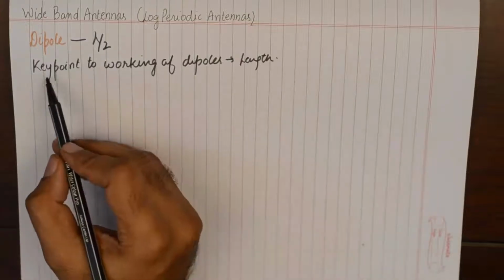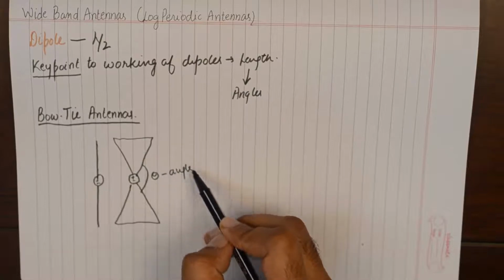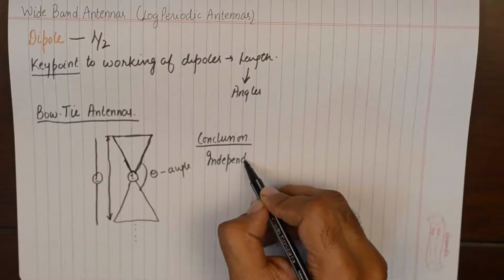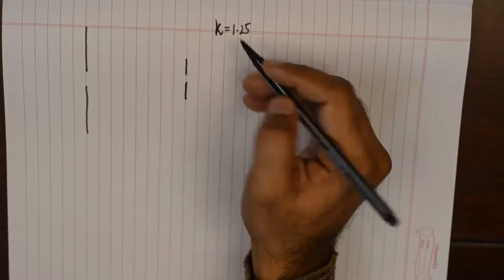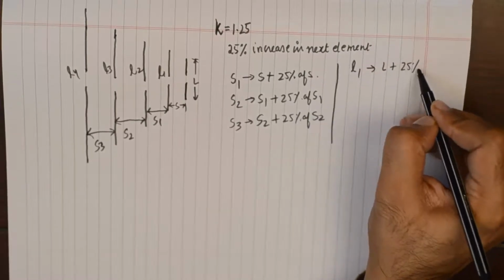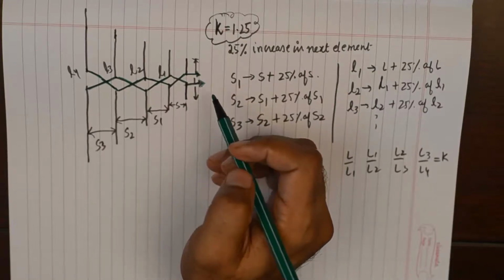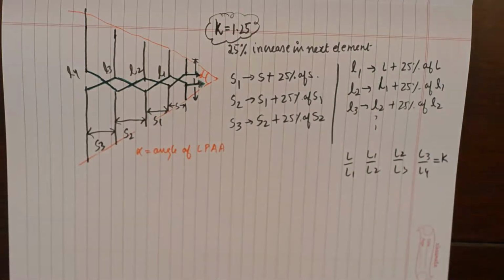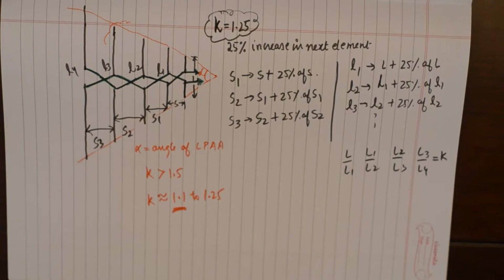Wide Band Antennas | Log Periodic Antennas | Antennas Basics and Design